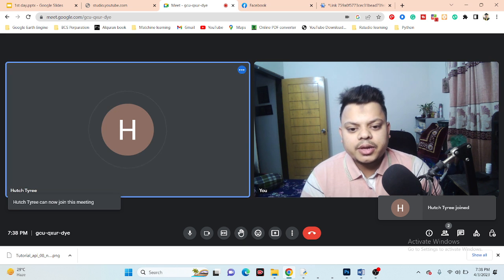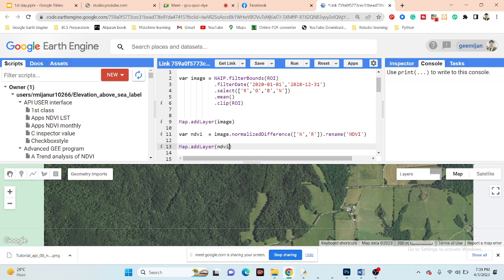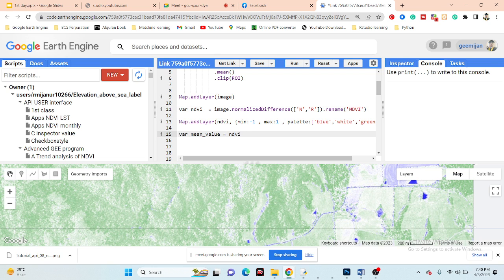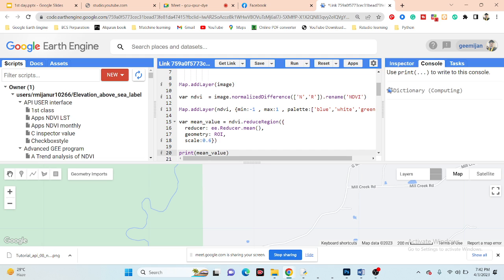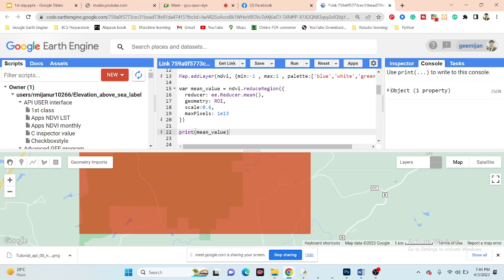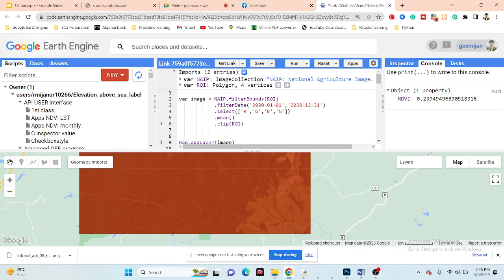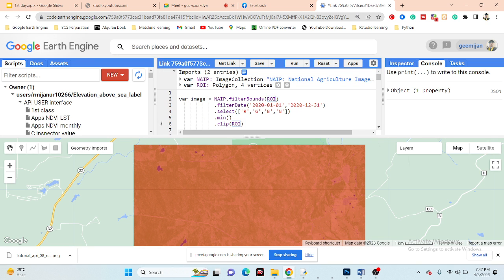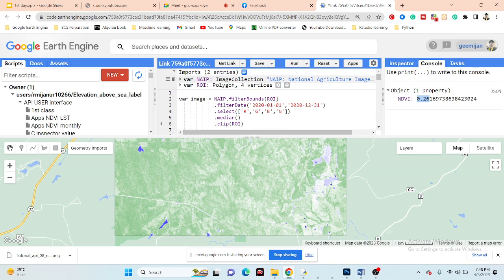Google Earth Engine: Calculating Minimum, Mean & Maximum NDVI values for a specific Agriculture land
Registration is open for 7 days of Complete Google Earth Engine for Remote Sensing & GIS Analysis for Beginners to Advanced.

Admission Last Date: 5th April 2023

Class Durations: 3 hours (Each day), Time: 2:00 P.M to 5:00 PM (GMT +6)

These classes will teach you all the necessary things to start using GEE for your remote sensing analysis. We mainly focus on these people who don't know any programming language and Earth Engine function. After completing this course, you can do any Remote sensing analysis very quickly and efficiently using the Google Earth Engine Platform. We cover LULC mapping, Air quality, Monitoring, Time series analysis, Calculating any Indices, Supervised Classification, Machine Learning Methods, and more.

Course Content:

1. Google Earth Engine: Introduction

2. JavaScript programming language A to Z

3. Google Earth Engine 2: Filtering and Displaying Data

4. Google Earth Engine 3: Importing Raster and Vector Data

5. Google Earth Engine 4: Calculating with Images

6. Calculating NDVI, NDWI, and all indices.

7. Google Earth Engine 5: Introduction to Image Classification

8. Google Earth Engine 6: Landover classification Map

9. GEE 6: Exporting Raster and Vector Data

10. How to make a time-series chart for NDVI, NDWI, and other Indices?

11. Spectral indices and develop the skills for calculating any index (NDVI, NDWI, NDSI, MNDWI, MSAVI)

12. How to remove CLOUD Mask from satellite Images

13. Visualization (DEM) of Hill shade and Slope Map in GEE using NASA SRTM

14. GEE: How to make an NDVI chart over a period of time

15. Air Quality Monitoring: Nitrogen Dioxide (moll/m^2) density using GEE JavaScript API

16. Air Quality Monitoring: Sulphur Dioxide (moll/m^2) density using GEE JavaScript API

17. How to Download Air Quality parameters Time series data in CSV format using GEE

18. How to make Land Cover Classifications Charts in  GEE | LULC Map Chart

19. Land Surface temperature in GEE || Observe temporal patterns in LST using a time series Chart in GEE

20. How to Calculate Average, Maximum & Minimum NDVI in GEE

21.GEE: How to ADD A LEGEND, Title in your Map

22. Calculating LULC Map Area in GEE